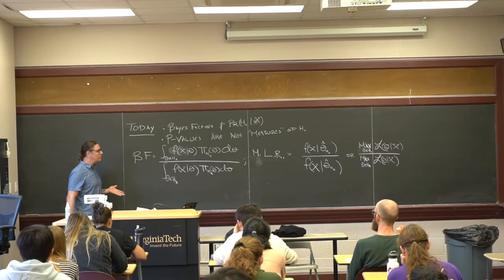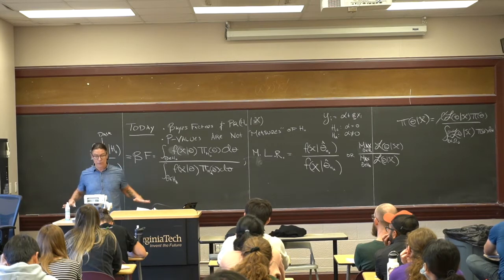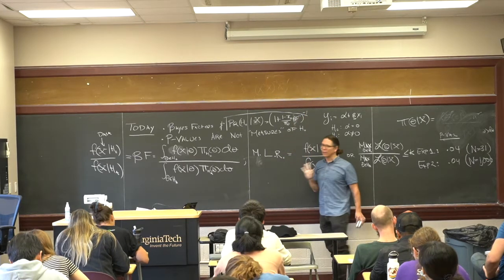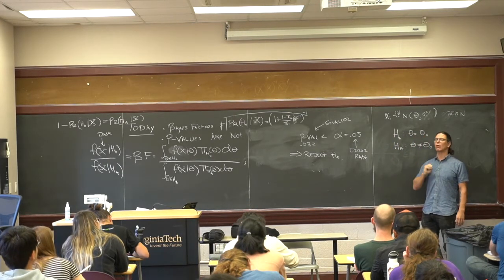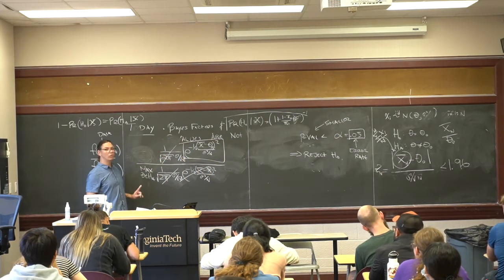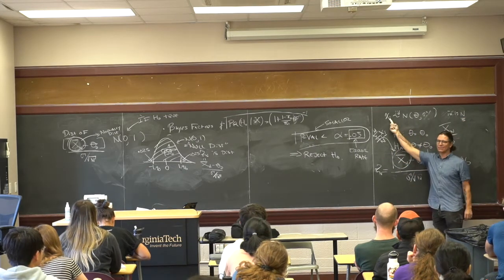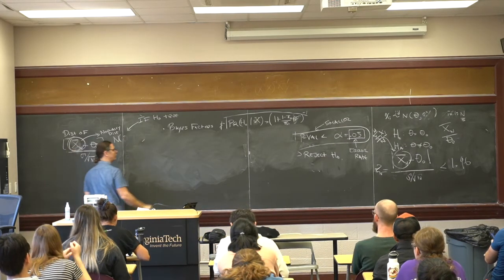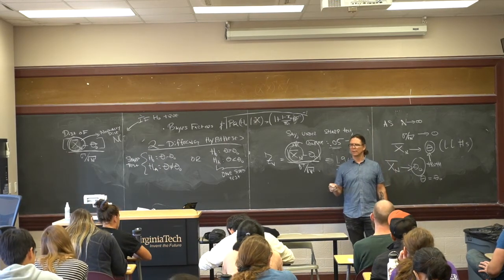Bayesian Statistics 11072022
Overview of Hypothesis Testing
-More on Bayes Factors verses Likelihood Ratios
-P-values are not measures of Null Hypotheses
-One side verses Sharp P-values
-Discussion of Neyman Pearson and calibrating error rates
-Frequentist interpretation of (p-value \leq alpha)
-Discussion of the size of the P-value

Next time: We’ll show correspondence between BF and Pr(H0|Data): I.e. Post probs of hypotheses are measures